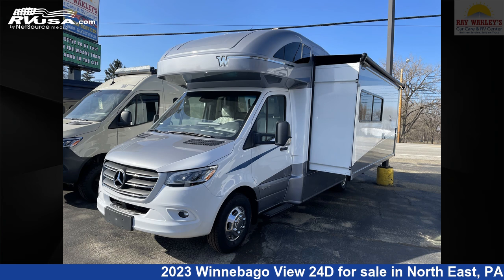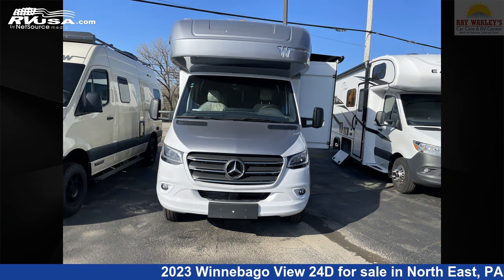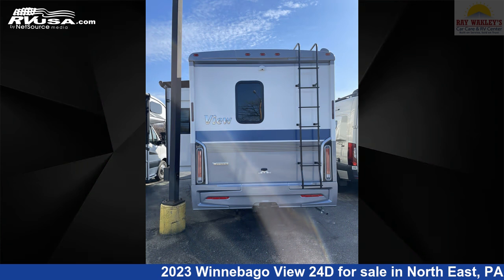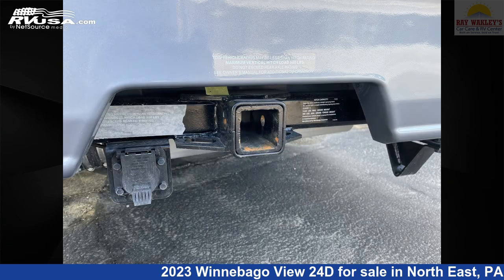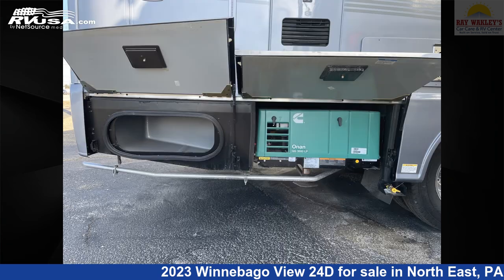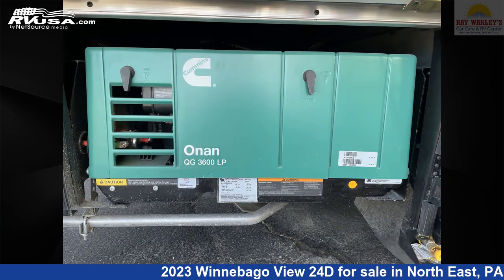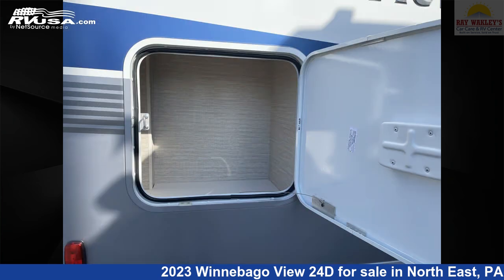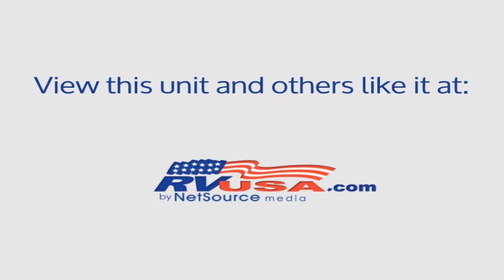Wonderful 2023 Winnebago View 24D Class C RV For Sale in North East, PA | RVUSA.com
This 2023 Winnebago View 24D is a Class C RV. It is located in North East, PA 16428 and is offered for sale by Ray Wakley's RV Center. This New Winnebago Is 25' 6" in length and features 1 slideout, sleeps 6, Microwave, Refrigerator, Auxiliary Battery, Awning, Oven, Slideout, Air Conditioning, Skylight, TV, LP Detector, and 30 gal fresh water capacity. This 2023 Winnebago View 24D is built on a Mercedes-Benz Sprinter 3500 chassis and is powered by a Mercedes-Benz engine.